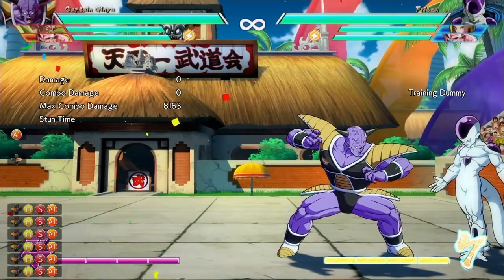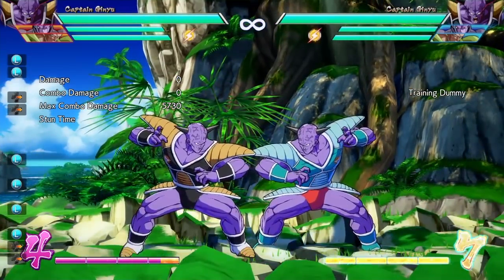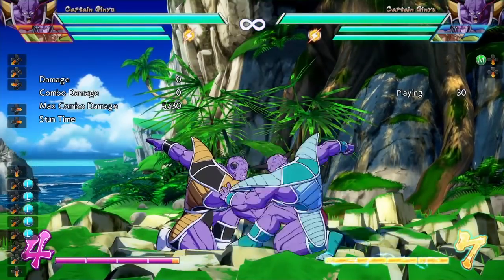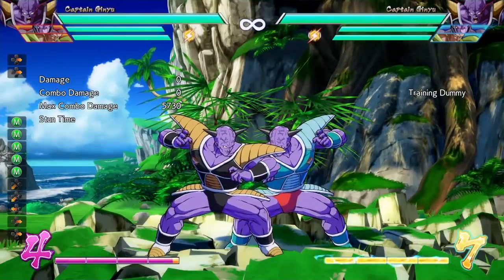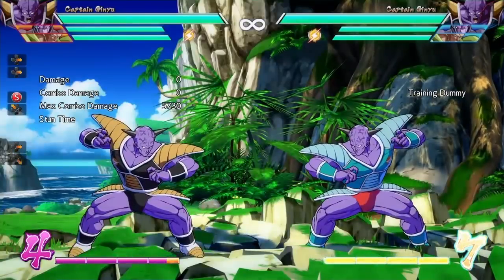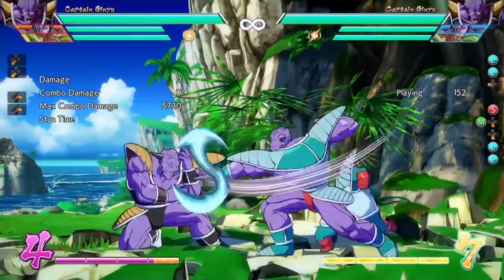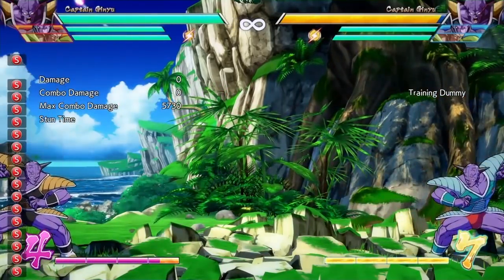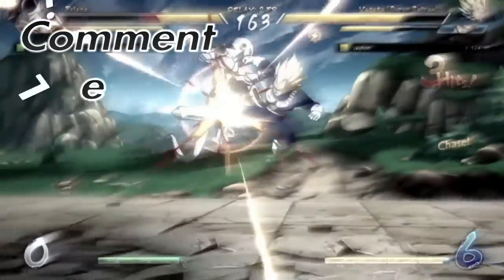Dragon Ball FighterZ What To Do On Block: Captain Ginyu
▪This is another installment from the what to do on block series, this time its all about Captain Ginyu this series is to teach you how to keep yourself safe on block, and it even helps you how to punish certain tactics when your playing against the character.